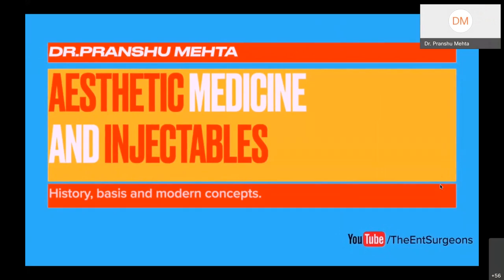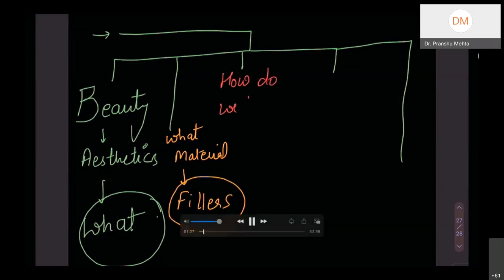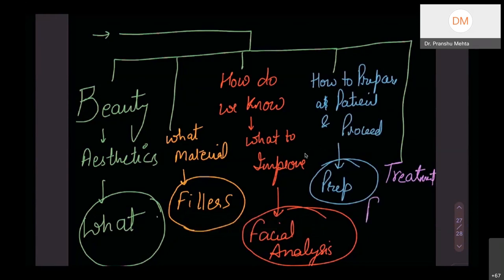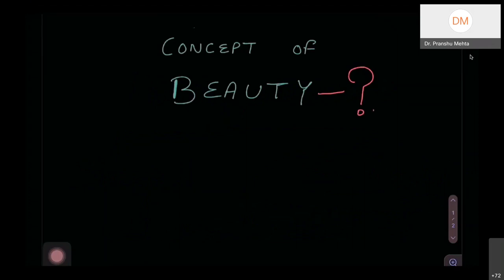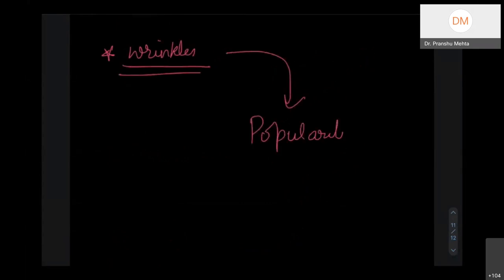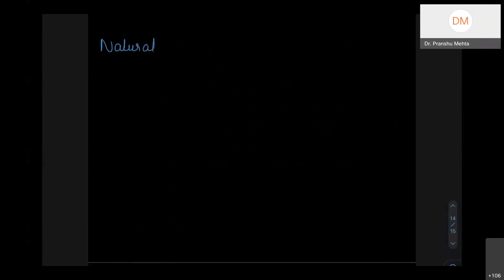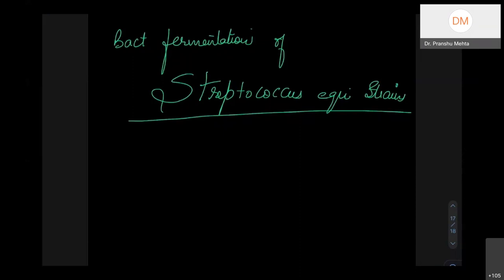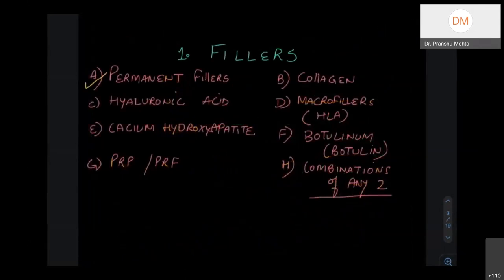Facial Plastics | Introduction & Fillers in Facial Plastics Dr Pranshu Mehta